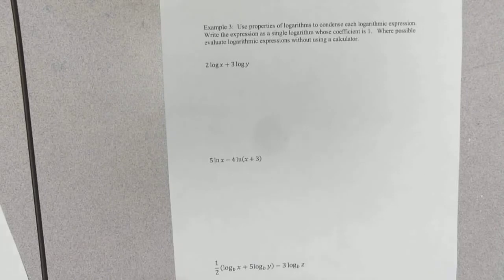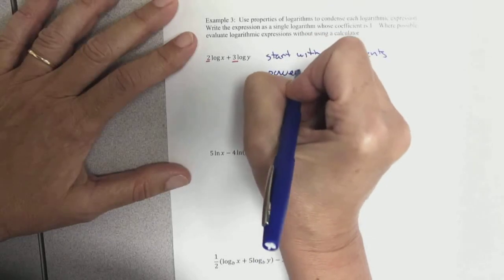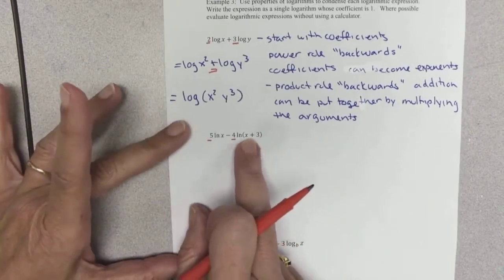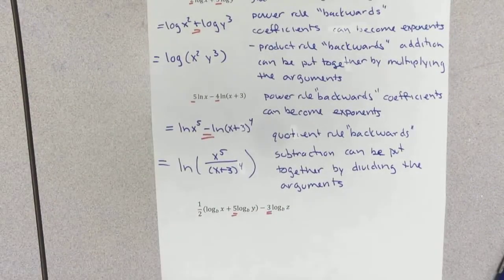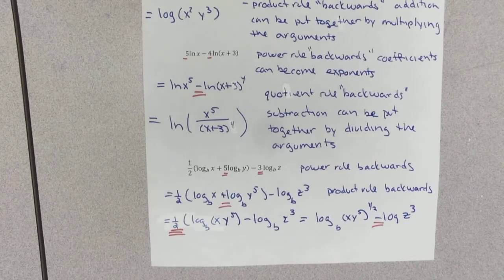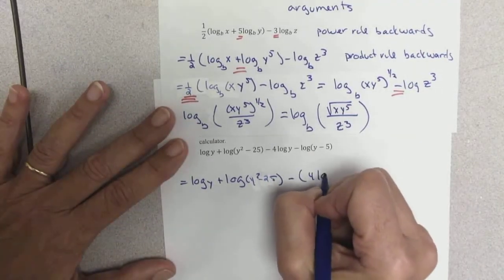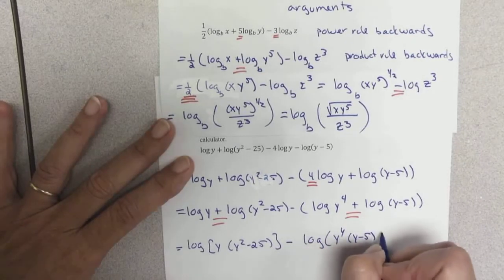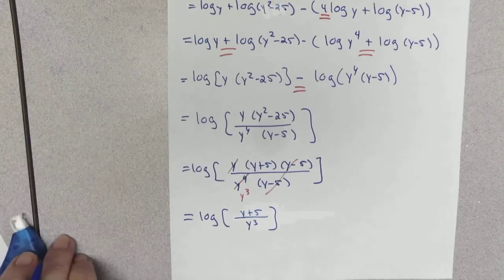College Algebra Section 4.3 Video 3